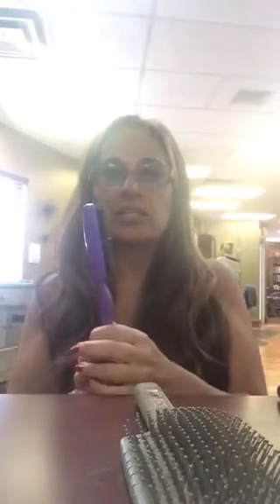Fridays fabulous tips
Which brush is right for you? Here a few ways to use a few types of brushes.